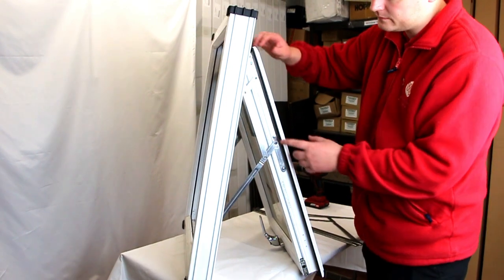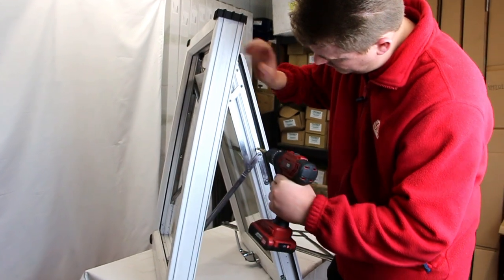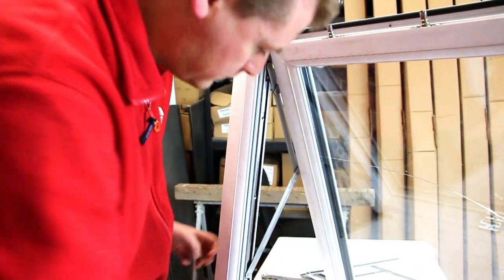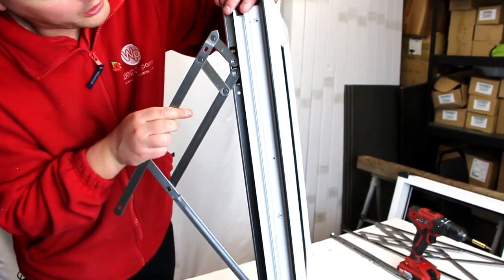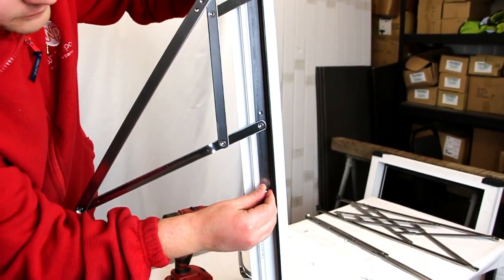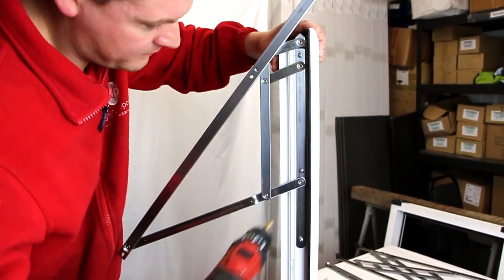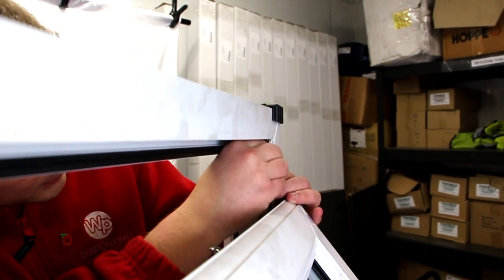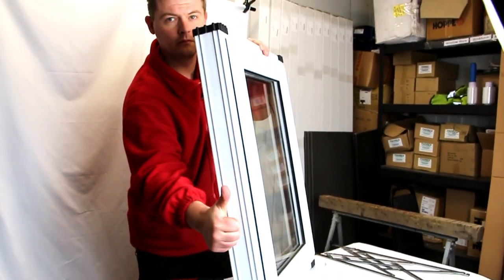Upgrade Your Windows: Remove and Replace with Trade Friction Hinges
Is it time to give your windows a much-needed upgrade? Join us in this step-by-step guide as we demonstrate how to effortlessly remove and replace your old window hinges with our top-notch Trade Friction Hinges!

🛠️ DIY Window Upgrade:

🏠 Suitable for uPVC, timber, and aluminium windows.
💪 Excellent durability with a seamless opening and closing action.
🔄 Universal hinges for hassle-free left or right-hand use.
🔄 Easily replace old or broken hinges with our user-friendly guide.
📏 Available in various lengths: 8", 10", 12", 16", 20", and 24".
🔍 Hinge Options:

8" Top Hung (37737)
10" Top Hung (31877)
12" Side Hung (31879)
16" Side Hung (101525)
20" Top Hung (31883)
24" Top Hung (31885)
Discover the simplicity of upgrading your windows by watching our tutorial. We'll walk you through the entire process, ensuring a smooth transition to these Trade Friction Hinges. Say goodbye to outdated hardware and hello to improved functionality!

Ready to tackle this DIY project? Hit play and transform your living space today. 🪟🛠️